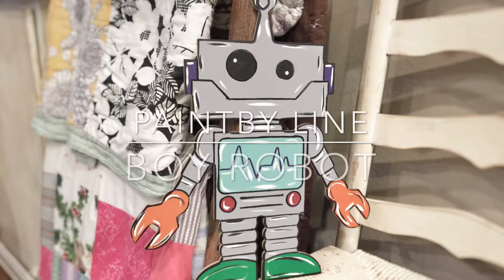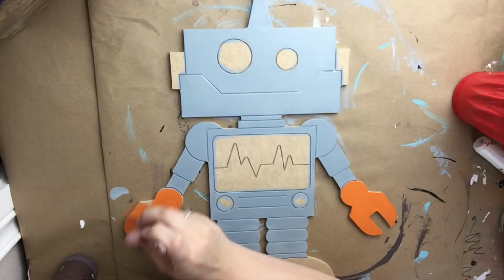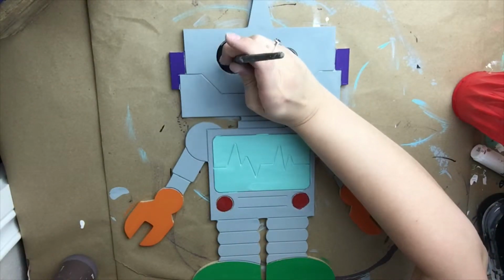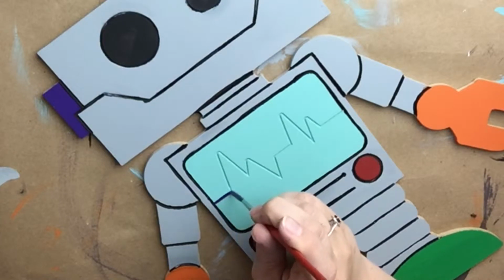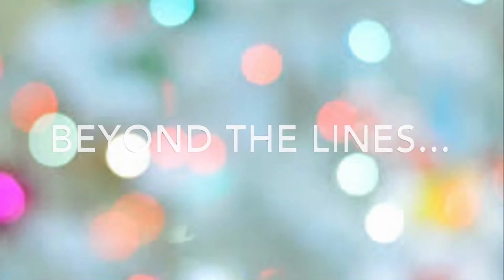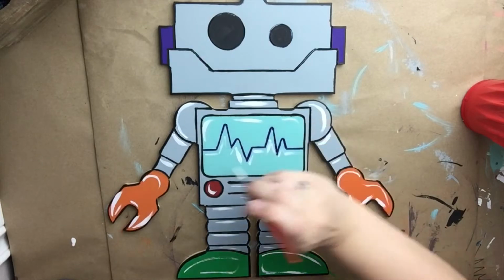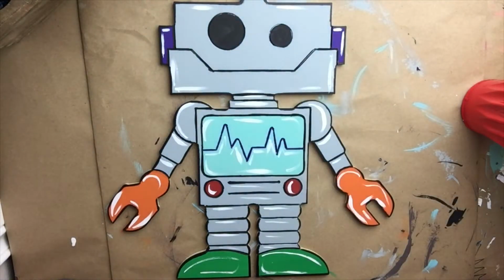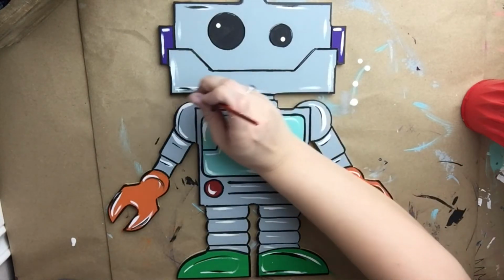Wooden Door Hanger, Boy Robot Wood Paint Tutorial